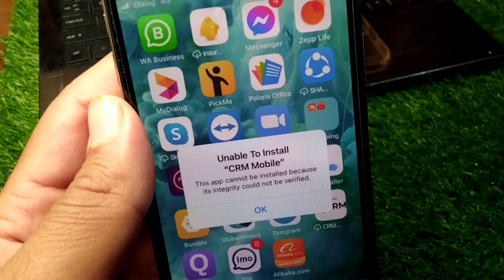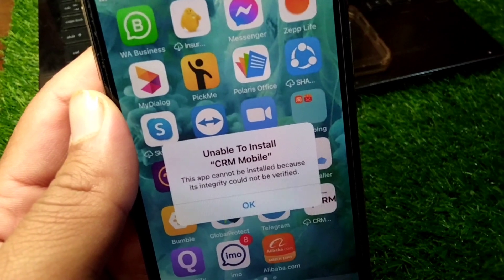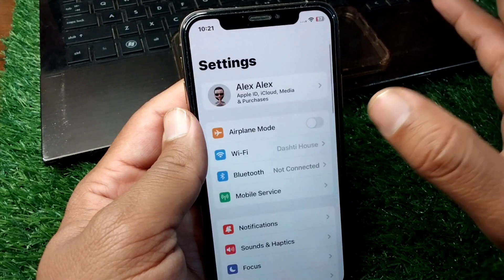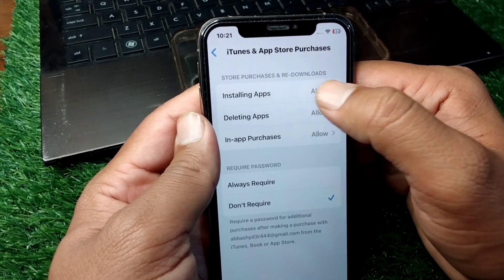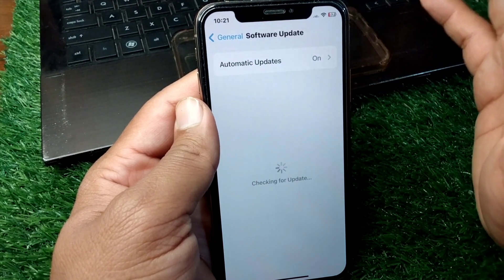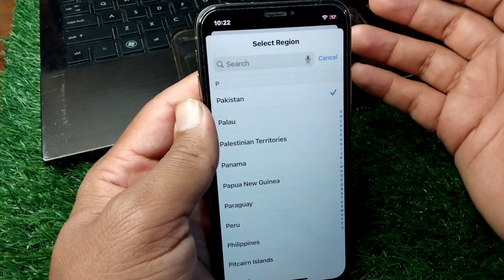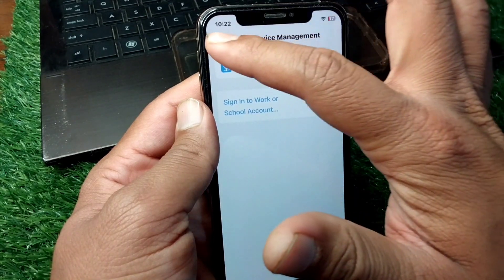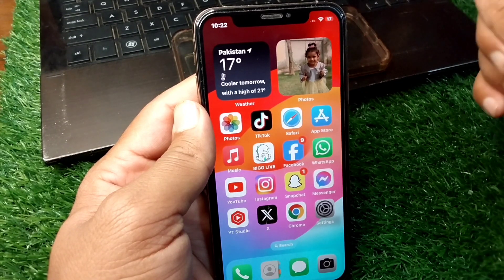Unable to install this app cannot be installed because its integrity could not be verified | 2024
Hi everyone,
in this video you will learn how to fix Unable to install this app cannot be installed because its integrity could not be verified.